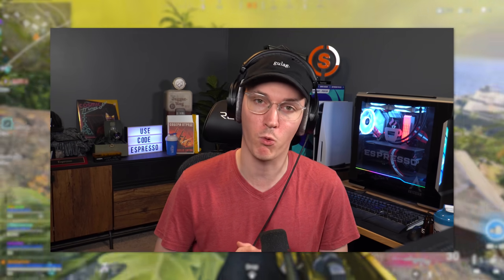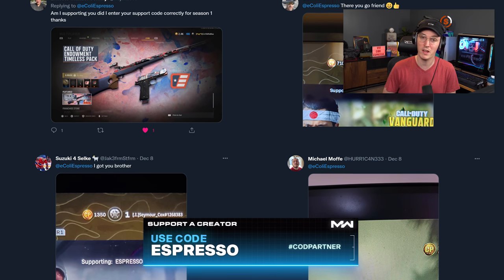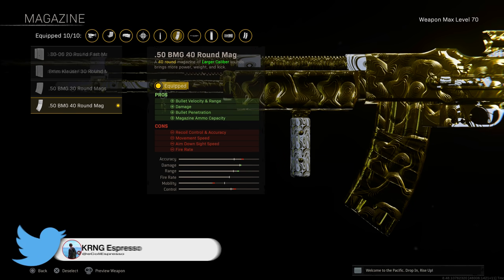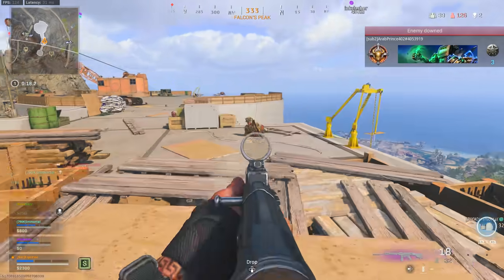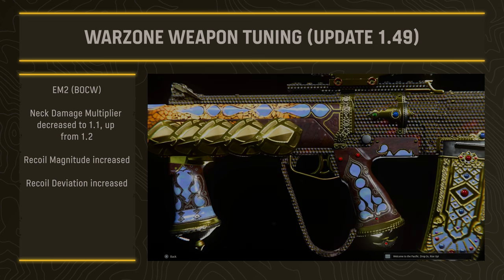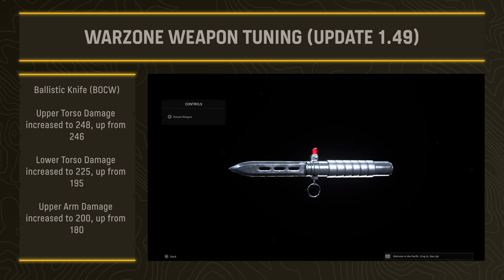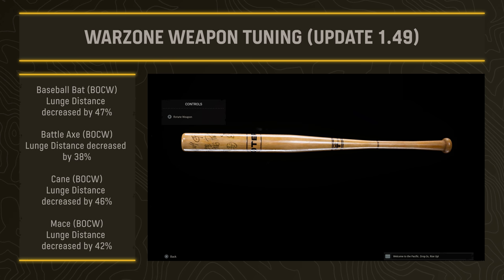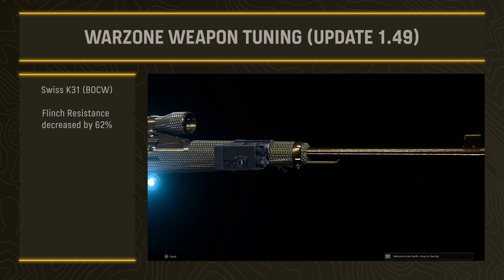Raven Completely CHANGED These 16+ Weapons... (WARZONE Update 1.49 Patch Notes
Call of Duty Warzone introduced us to Warzone Pacific and Caldera with Season 1’s launch. Along with that came 40+ new weapons integrated from Vanguard’s multiplayer experience. That’s a whole ton of new weaponry to work with, but when we think about what the best weapons are… Turns out, those are changing with Warzone Pacific. Raven released Update 1.49 for Warzone last night and with that we ended up seeing major Warzone meta changes. Update 1.49’s Patch notes specified a lot, but also left a lot of questions as to what changed with Vanguard’s newly introduced weaponry. On top of that, what was specified, it seemed like Raven Completely changed the 16+ weapons that were detailed in the patch notes for update 1.49. Today we’re going to break down what those changes were in the unmentioned Vanguard weapon category and as well run down a bunch of changes for weapons like the EM2, Kar98k & Swiss K31, OTs-9 and many more that were Warzone’s meta for the last year or so. We’re going to be breaking down everything that Raven changed with Warzone Update 1.49. Stick around on the channel for more Warzone Pacific and Vanguard Season 1 content, but for now, let’s take a look at what’s changed. This is Raven Completely CHANGED These 16+ Weapons... (WARZONE Update 1.49 Patch Notes)!